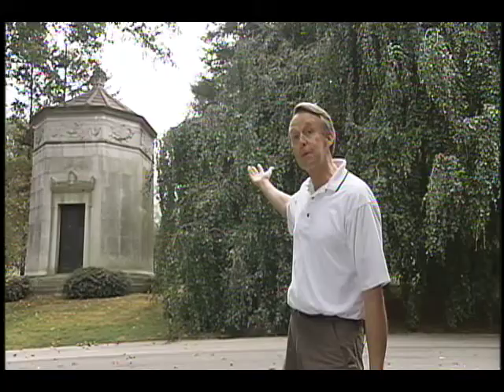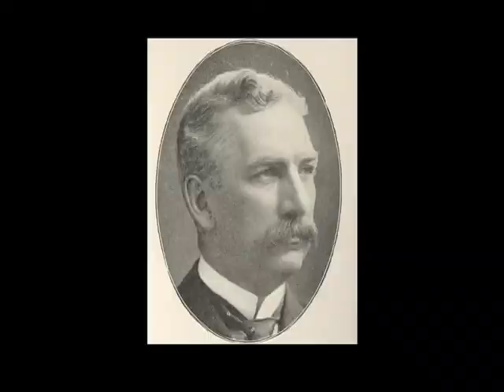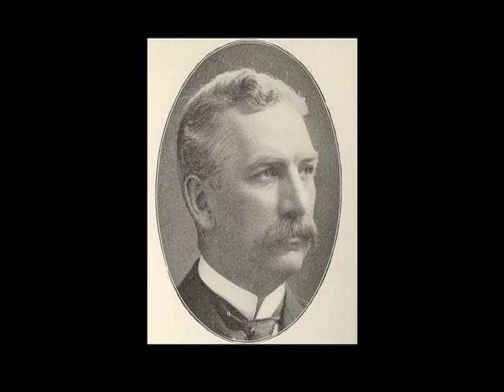Edward Berwind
Edward Berwind mausoleum in West Laurel Hill Cemetery